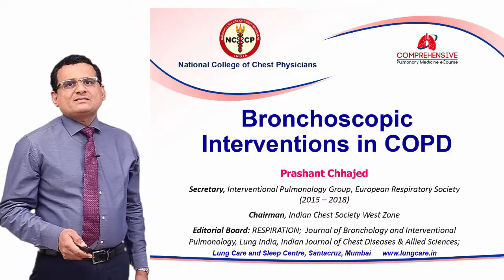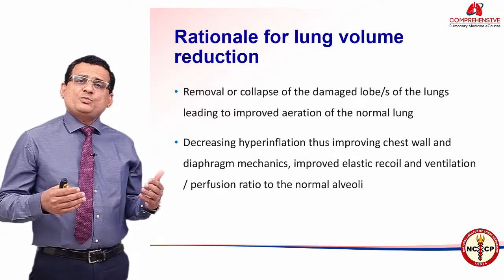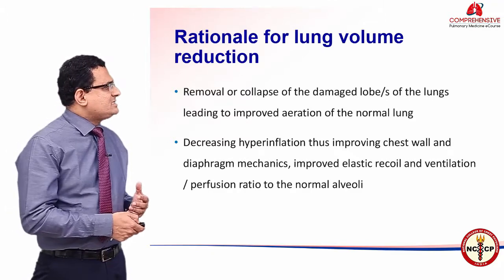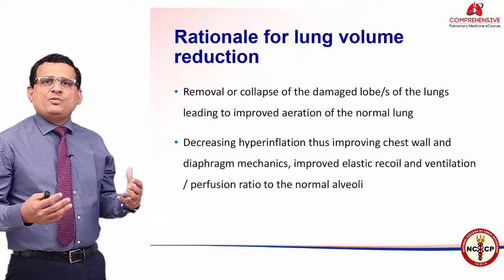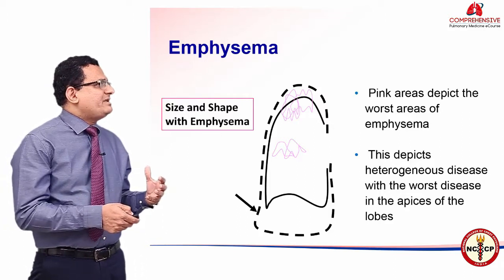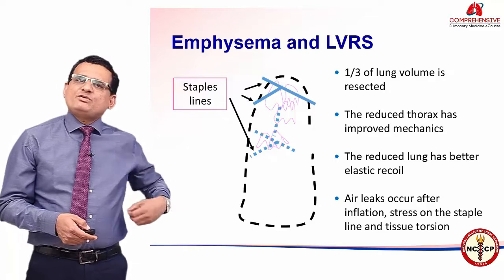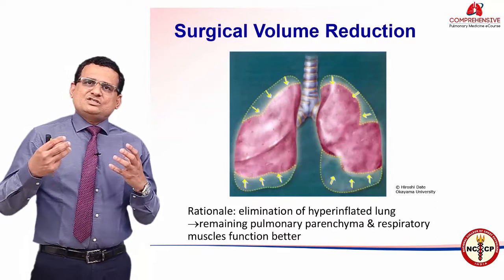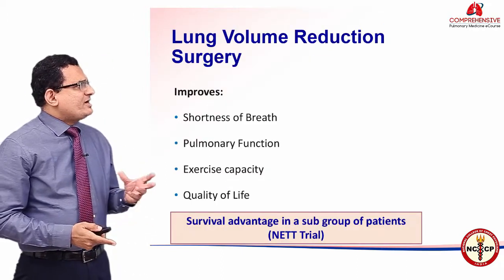COPD (III)- Emerging treatment modalities for COPD - Dr. Prashant Chhajed